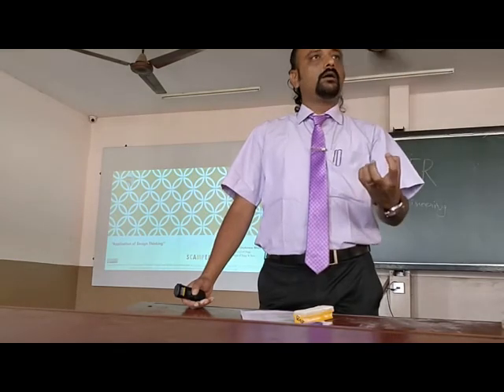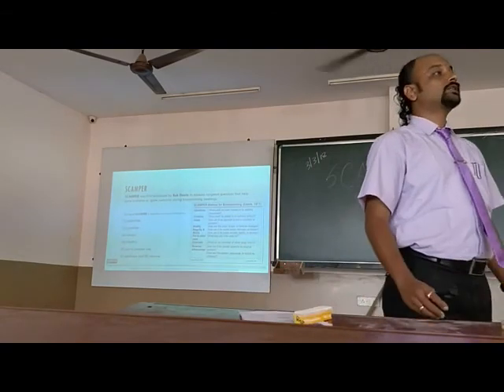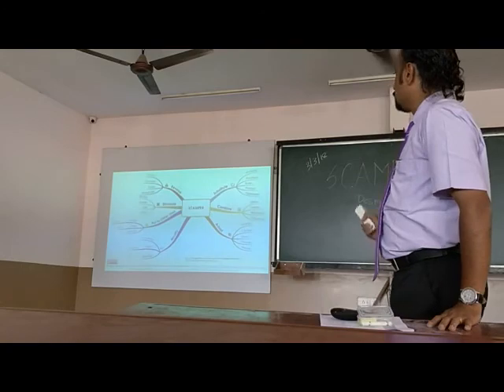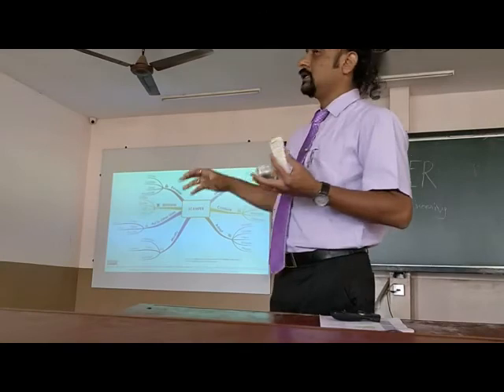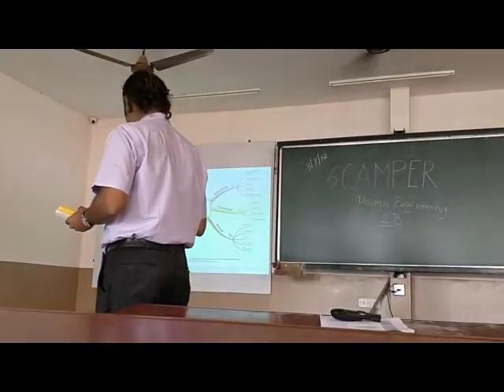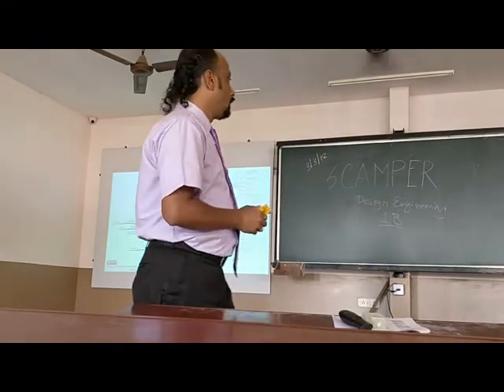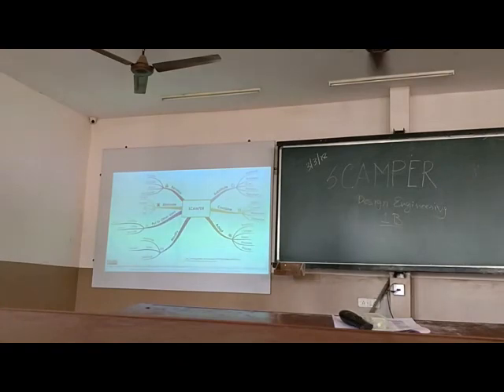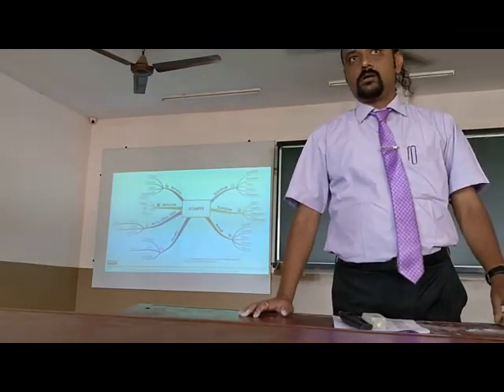SCAMPER tool discussed by Bhasker V. Bhatt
SCAMPER is a tool used for brainstorming and refinement of ideas under development as a product or process. The video contains a talk held in a classroom of BE Civil II at SCET, Surat while exploring the coursework of "Design Engineering 1B"